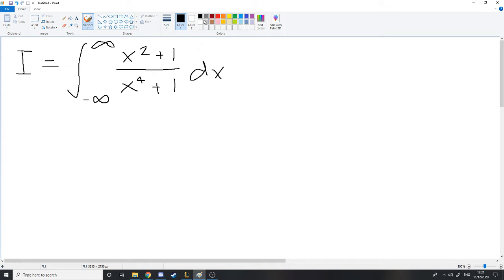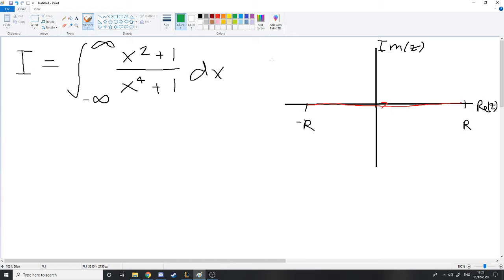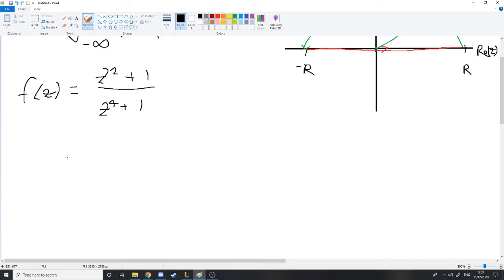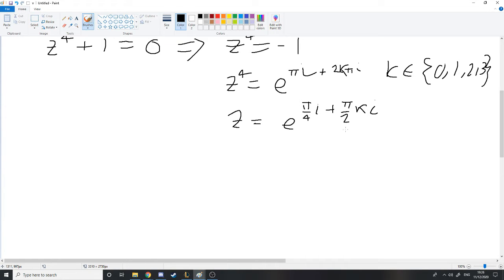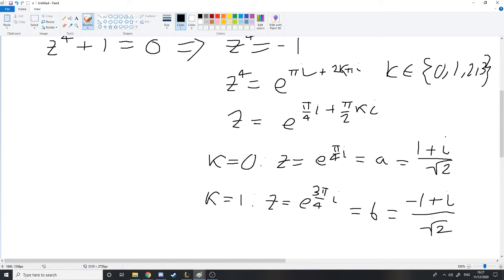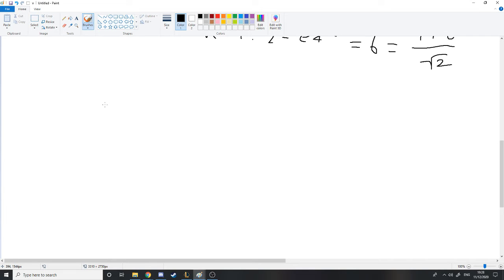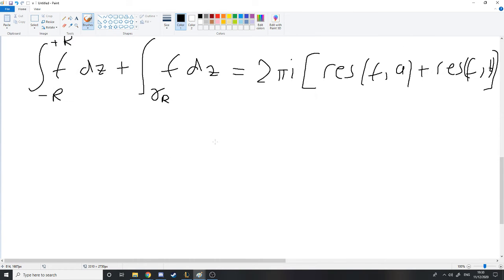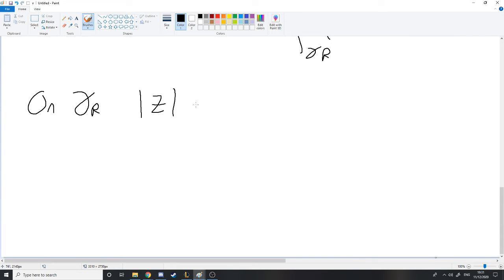integral of (x^2+1)/(x^4+1) from -∞ to ∞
christmas special banger integral wowo (Real integral using complex integral theorems)